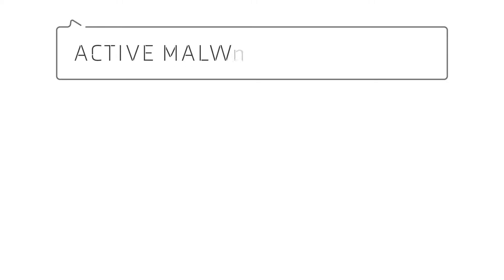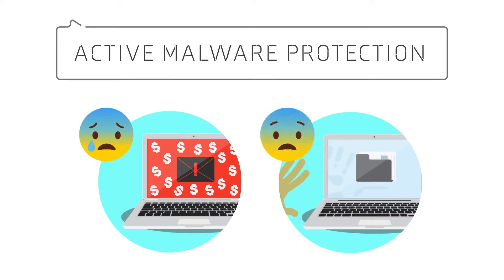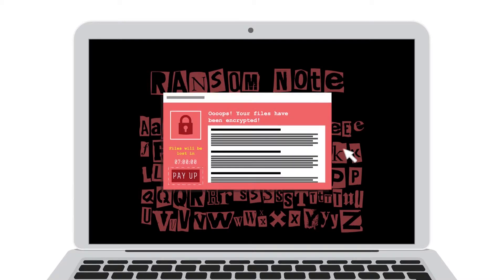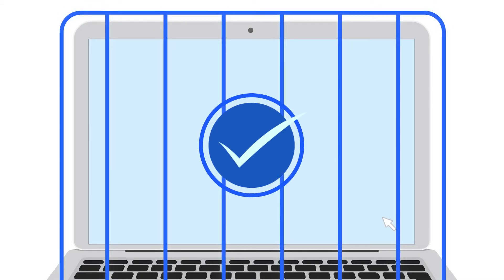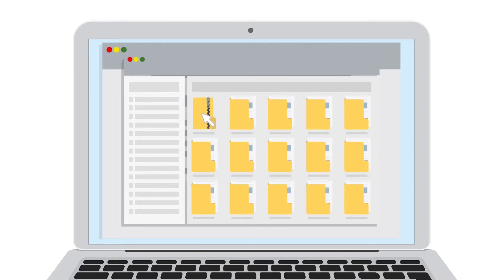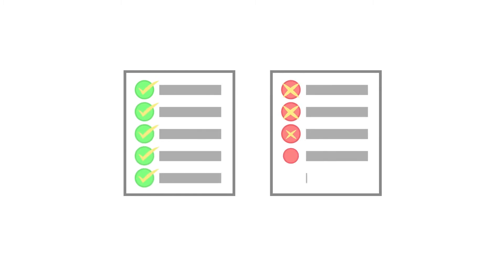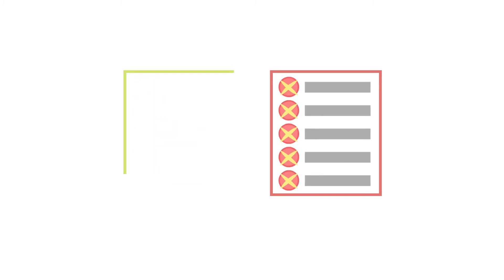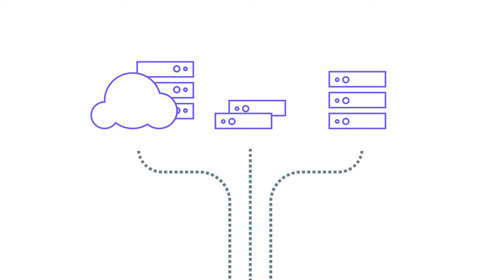What is Active Malware Protection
Today I would like to demonstrate to you how effective our Active Malware Protection Solution can really be.

First, I will show you a typical situation where an employee receives an infected file, in this case one that contains ransomware. And then Ill show you how our Active Malware Protection Solution can prevent and revert attacks just like these.

Our first employee receives an email with some very tempting information about a popular series and downloads the attachment. When he tries to open it the ransomware quickly takes over his computer, encrypting all his files. Then a threatening note replaces the desktop wallpaper and a pop up message demands payment before the countdown clock hits 0 in return for restored, accessible files. If the ransom is not paid in time, the files could be lost forever.

Now let’s see what happens to the employee with our Active Malware Protection Solution installed. Again, the same tempting email is opened, and the attachment downloaded and clicked on. The virus starts tying to take over the computer but this time our Active Malware Protection Solution stops it in its tracks, keeping your files safe and reverting those that the virus managed to encrypt. This employee might not even have noticed that something happened.

Our Active Malware Protection Solution uses on the fly analysis and artificial intelligence to monitor your system. It constantly monitors patterns and how data files are being changed on the system. One set of behaviours might be typical and expected where another set might be indicative of a suspect process taking hostile action against the files.

our Active Malware Protection Solution looks at these actions and compares them to known malicious behavioural patterns.  It also compares them to new learned ones. If ransomware begins to encrypt files, we quickly detect and holt the process. Because it is also a ack up solution, any files that have been damaged can be recovered from a variety of back up sources.

So any attacks are automatically detected and deflected and any damaged files of any size restored.